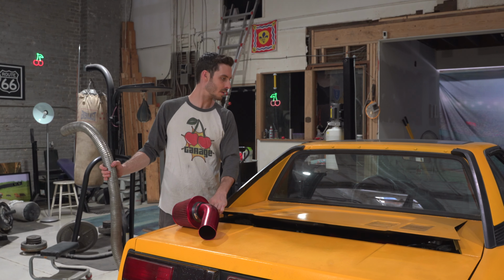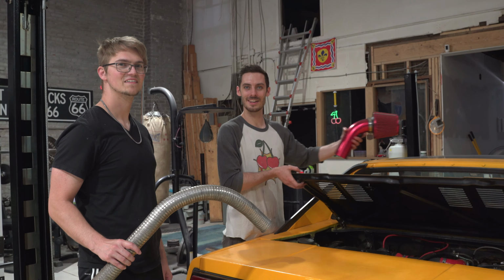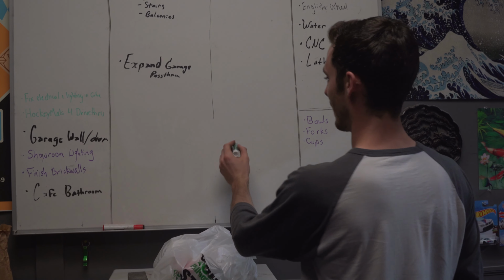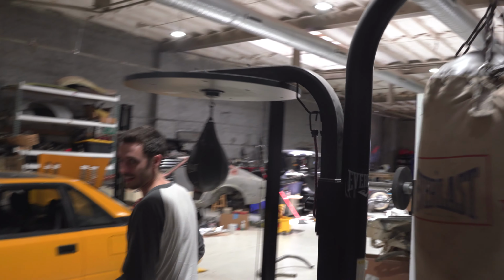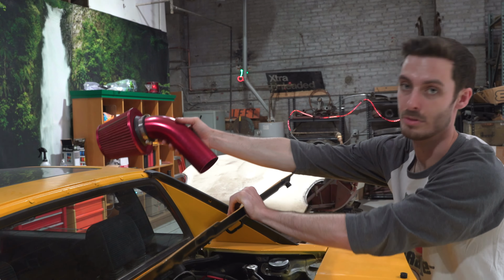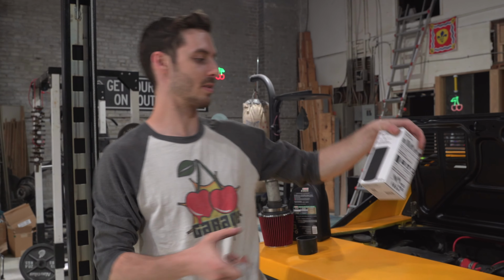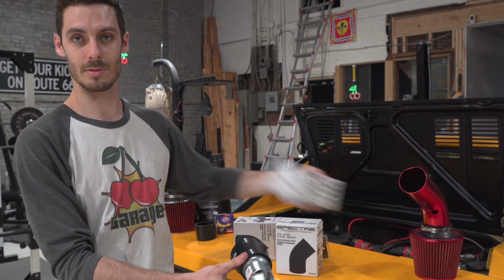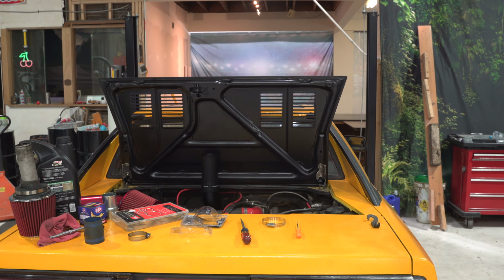This MR2 sounds like a JET!?!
We plan some normal maintenance and repairs on the MR2, but quickly get sidetracked with a modification which ends up being absolutely WILD